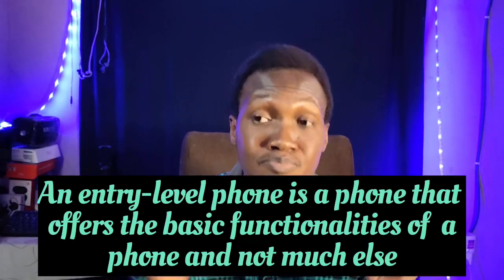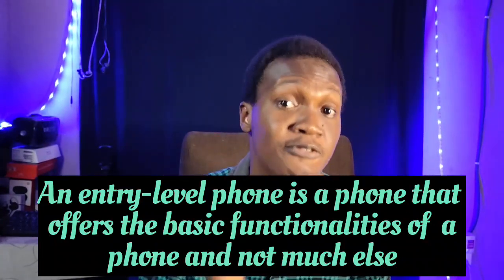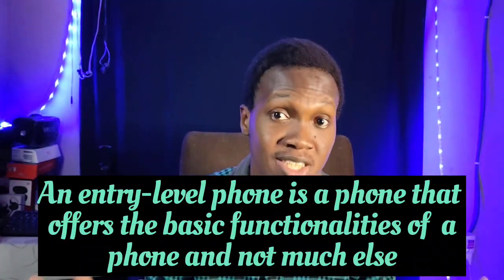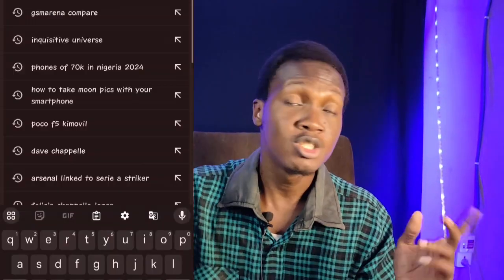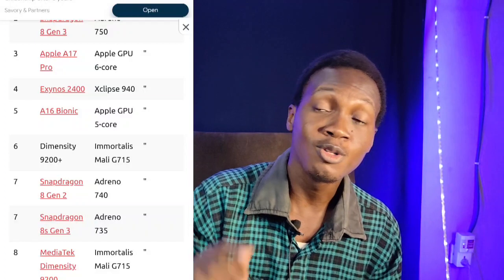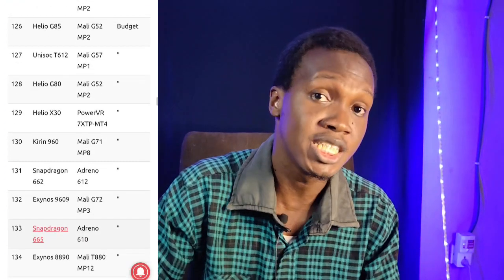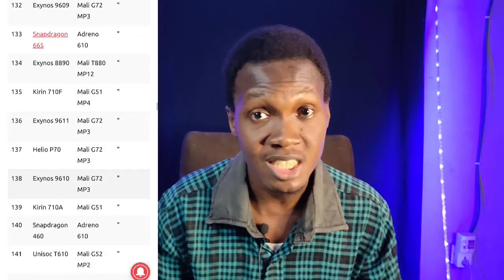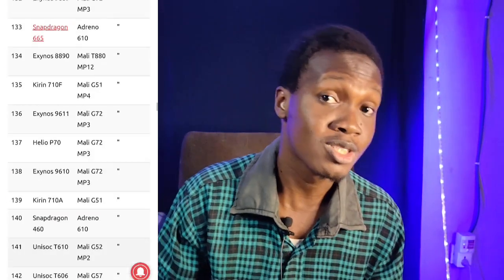What are Entry level and Budget Class (low-end) Smartphones?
In this video, I plan to discuss the answer to the question, what are entry level and budget (low-end) phones?

Timestamps
00:12 - Intro
03:23 - Entry level smartphones
06:26 - How to spot Entry level smartphones
11:16 - Budget phones

FAQ
Camera: Poco F5 (Omnivision OV64B)
Lapel mic: bought from Jumia
Backdrop: Local market
RGB strip: bought from Jumia
Lights: DIY